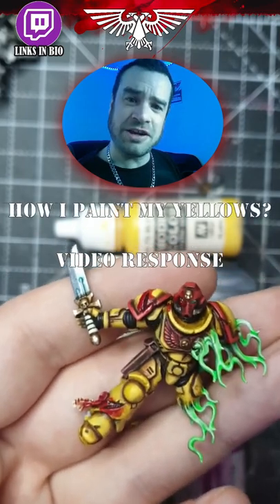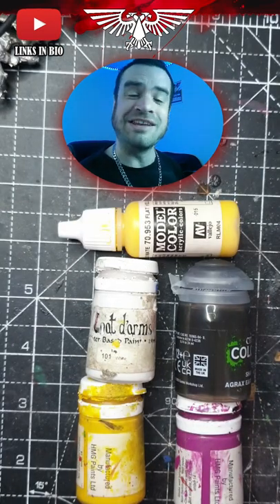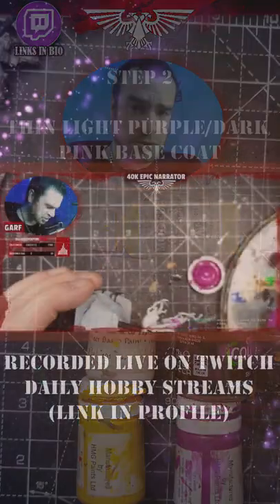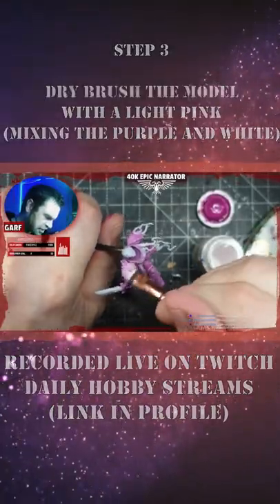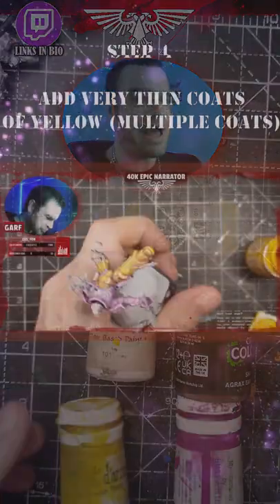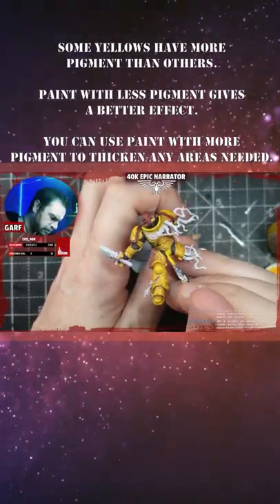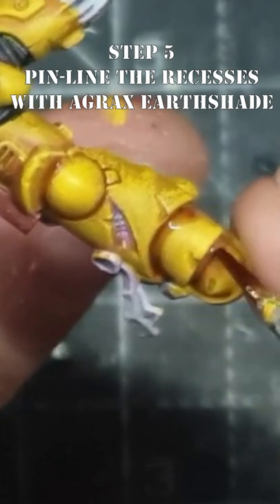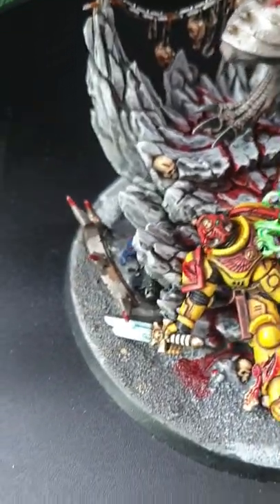OLDHAMMER TRICK, HOW TO PAINT YELLOW (WARHAMMER 40K / AGE OF SIGMAR)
If you are buying Games Workshop products, don't pay the full price. GET DISCOUNTED 40K, AOS, NECROMUNDA,KILL TEAM PAINTS, BRUSHES... ALSO STOCKS, MAGIC THE GATHERING, D&D, FROSTGRAVE, MALIFAUX, X-WING etc.

Click the link below and use code GAR0301 for further benefits and offers.

Painting, how to, general hobby banter on Twitch

Check out some of my other Games Workshop / Warhammer 40,000 chats